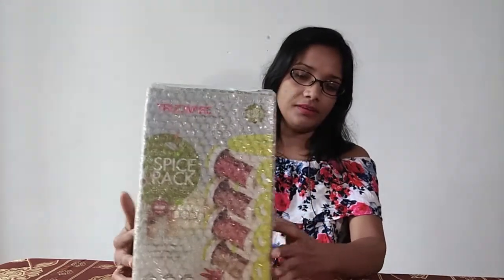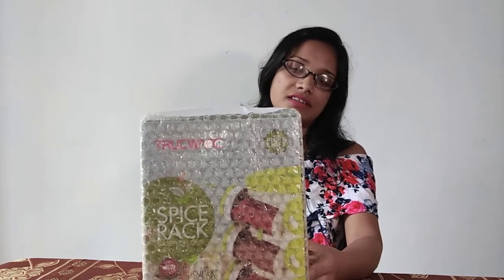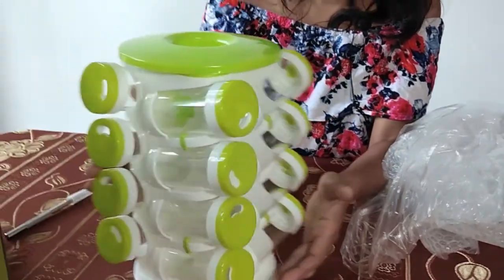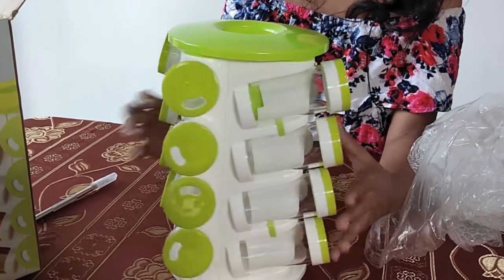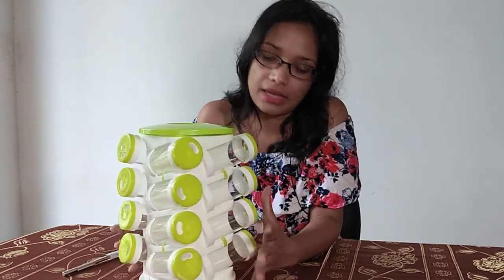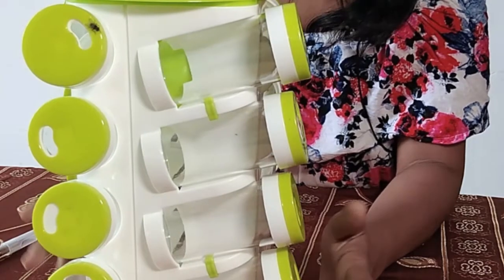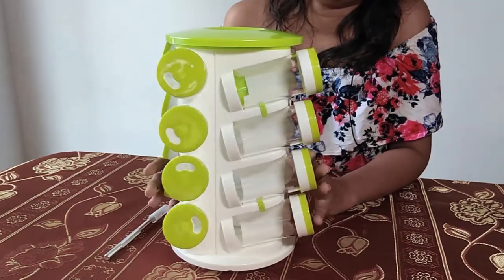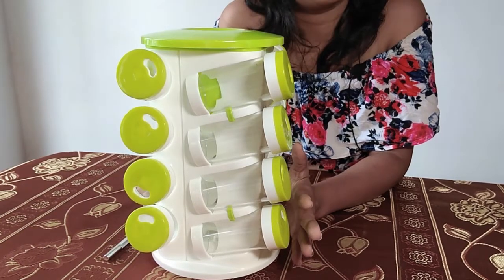Spice Rack | මුළුතැන් ගෙට යාළුවෙක් | Daraz.lk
daraz.lk website එකෙන් මම මිලට ගත්තු මේ spice rack එක ඔයාලටත් ප්‍රයෝජනවත් ද බලන්න.මෙන්න link එක